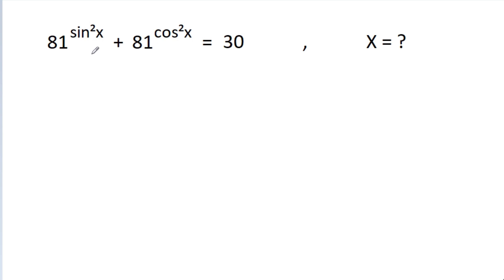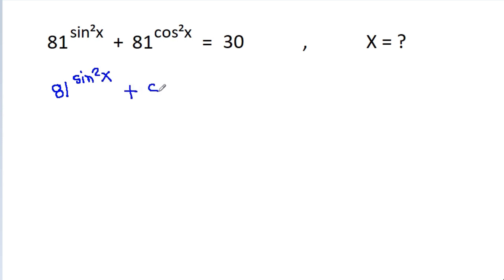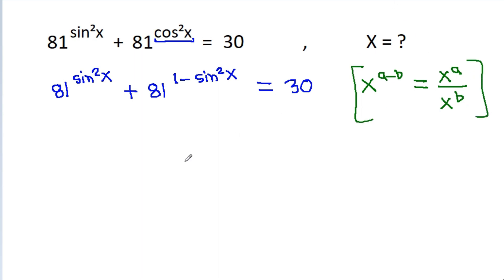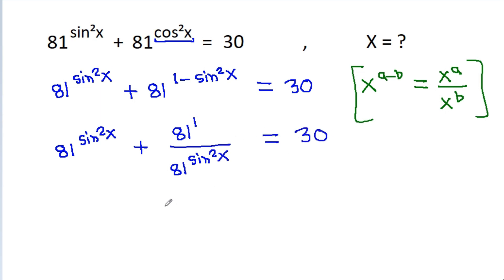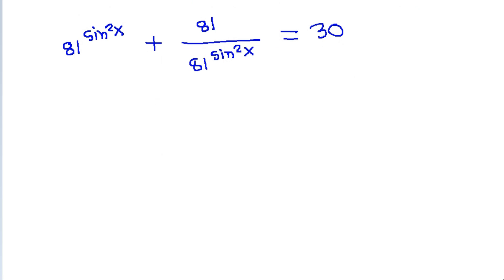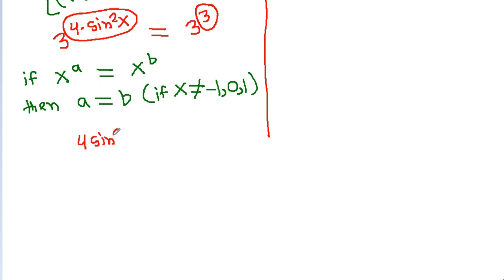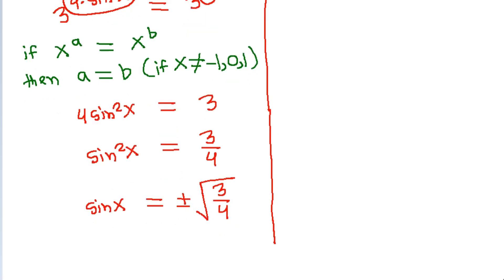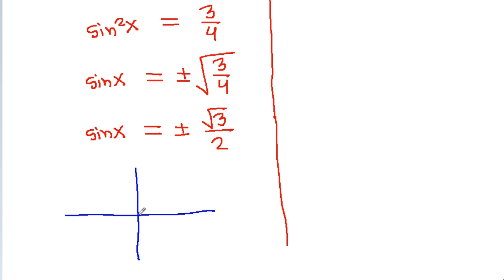Find the values of X | A Nice Algebra Problem | Maths Olympiad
math olympiad
olympiad
olympiad mathematics
algebra
mathematical olympiad
algebra problem
a nice algebra problem
algebra 2
exponential equation
olympiad question
exponential equations
premath
sybermath
sat math
thailand junior maths olympiad problem
tambuwal math class
radical math problem
olustat math class
esomnofu online math

Mr. Gnome
ஆத்தங்கரை சண்முகம்
Εκπαιδευτήρια Καντά
AR Knowledge
堤修一
Sidnei Medeiros Vicente
Mark Ludington
Arichai Vattanapat
Sambasivam Sathyamoorthy
Abebe Melesse
Muhtar Samedov